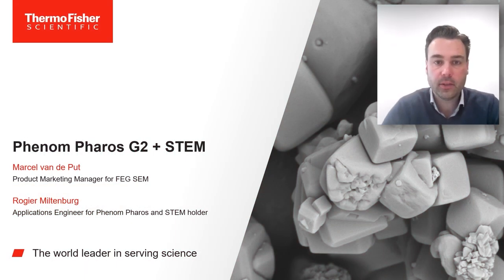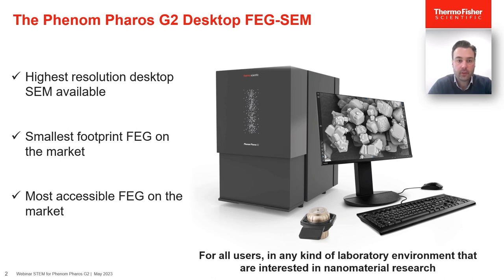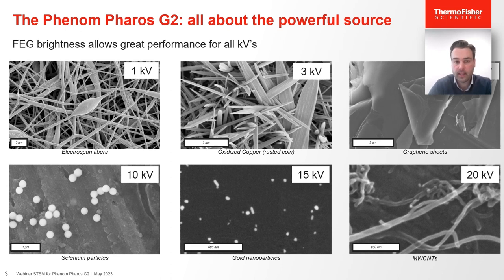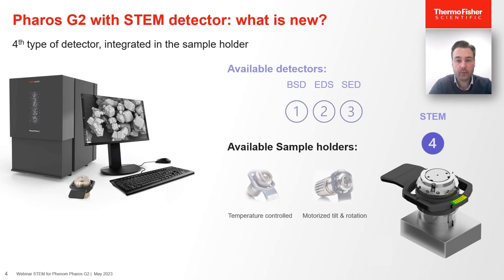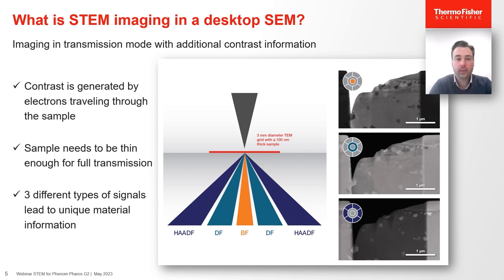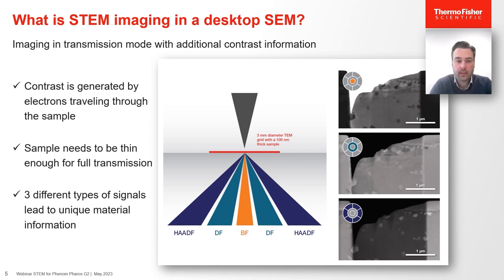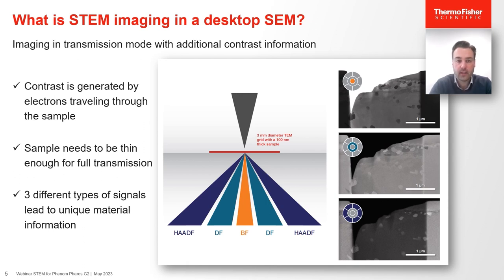STEM imaging on a desktop FEG-SEM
Bring the power of scanning transmission electron microscopy to your desktop with the STEM Sample Holder for the Thermo Scientific Phenom Pharos G2 Desktop FEG-SEM.